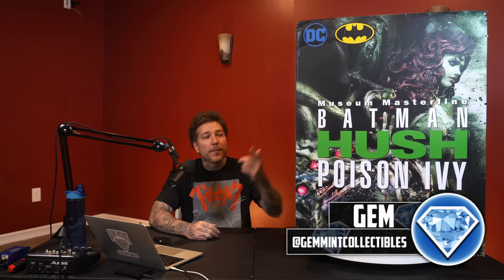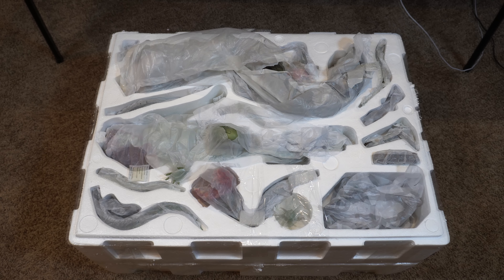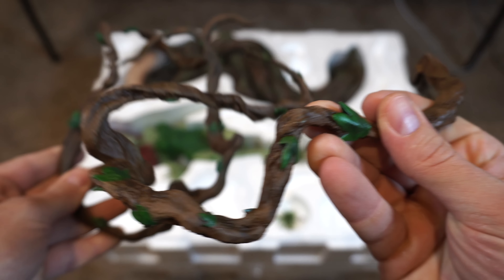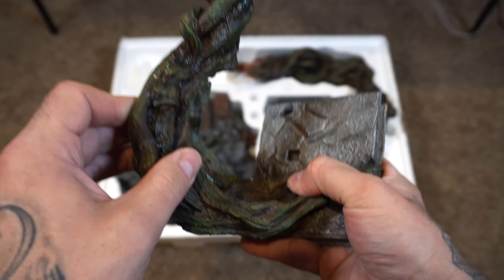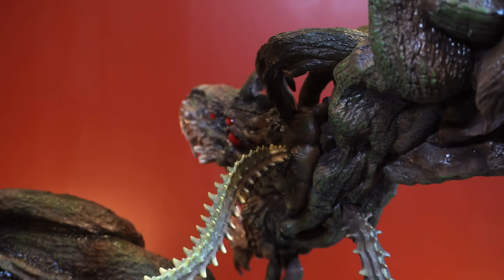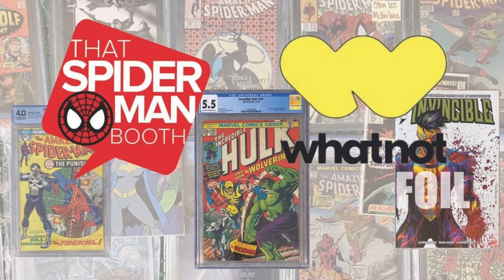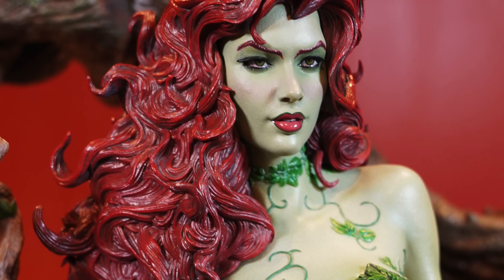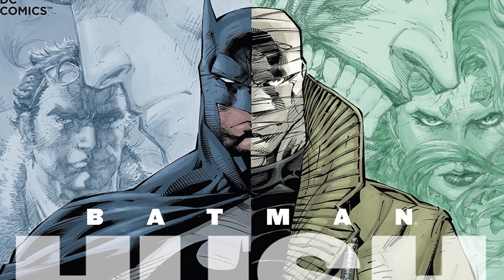Poison Ivy BATMAN HUSH Statue Unboxing & Review | Prime 1 Studio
Today we unbox and review the 1/3 scale Poison Ivy statue from Prime 1 Studio’s Batman Hush line!

2301 N Zaragoza Rd Suite 103 Box 2